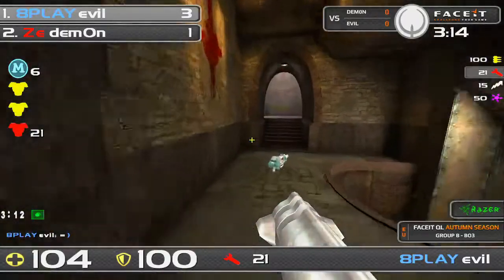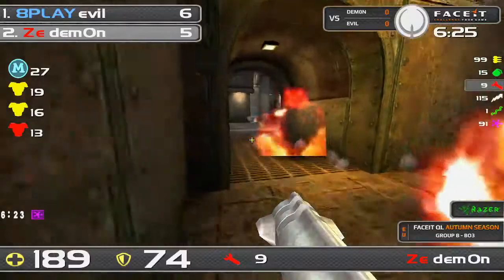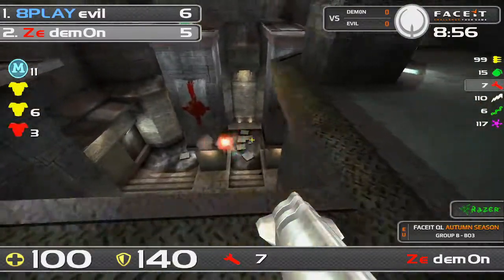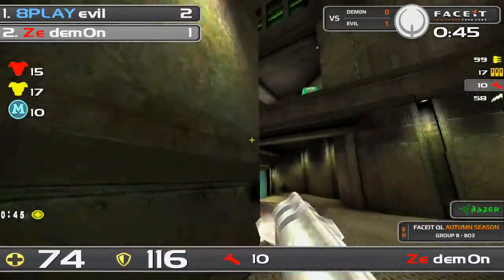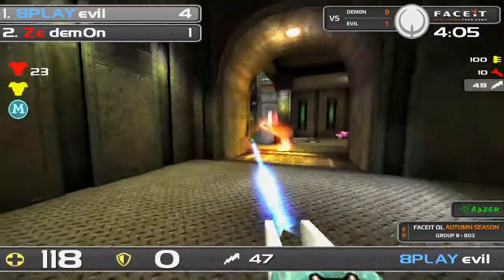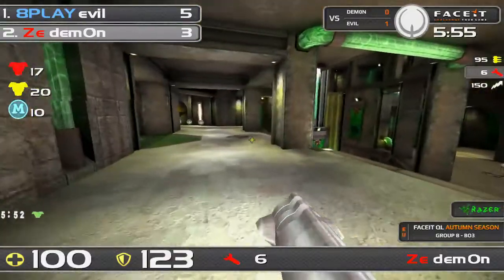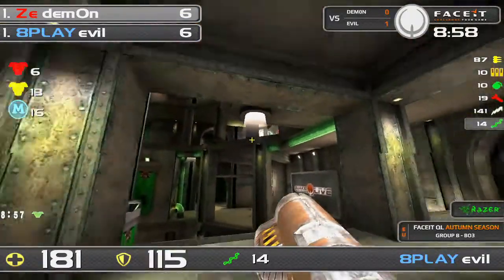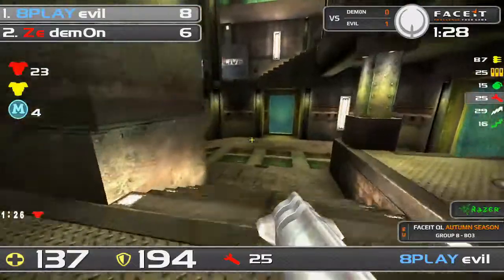FACEIT TV - FALL SEASON FINALE - GROUP B - dem0n vs evil